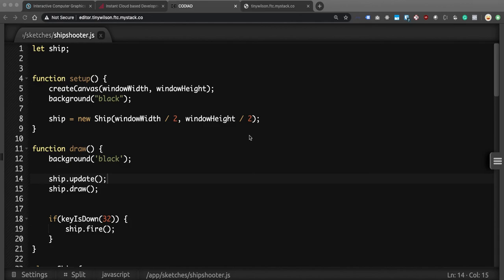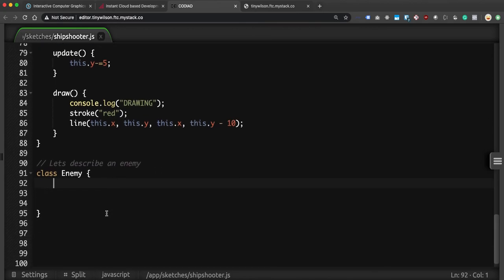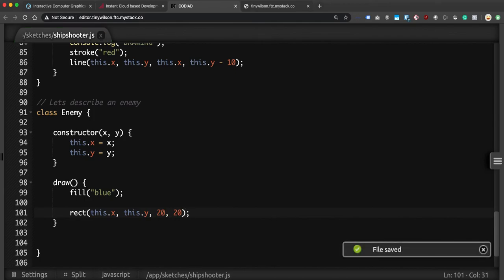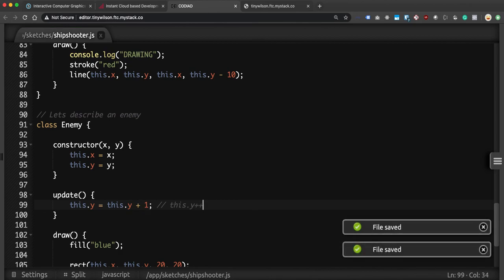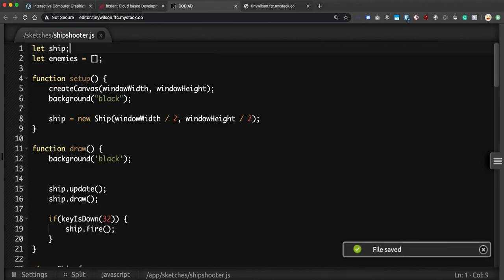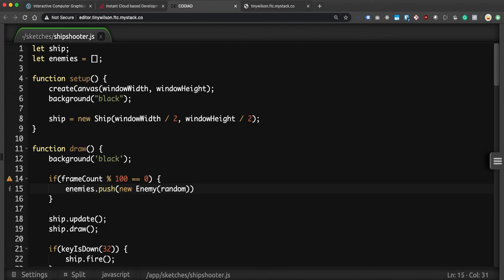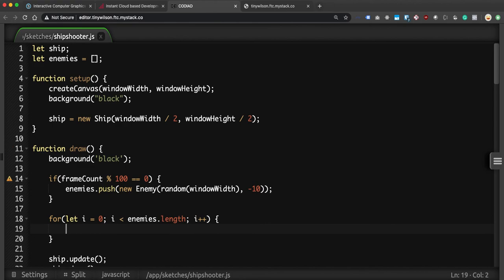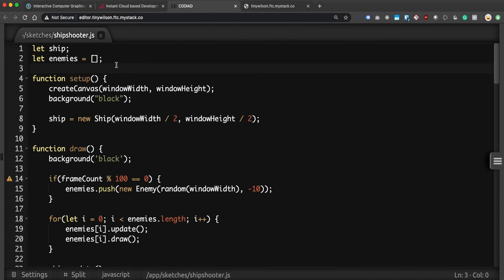Creating Enemies in our Ship Shooter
In this video we will create the basic dynamic of enemies in our game.